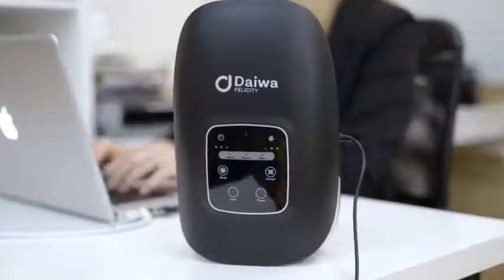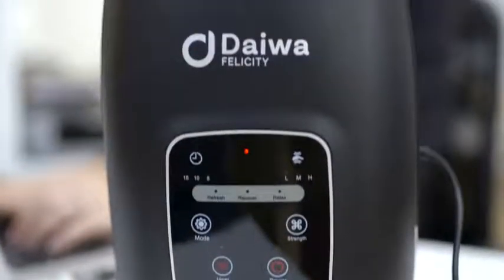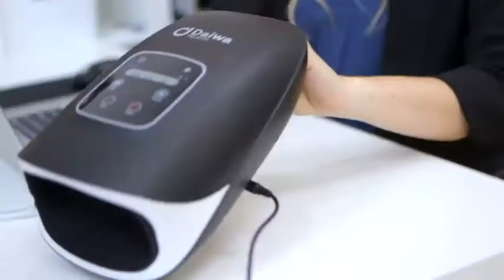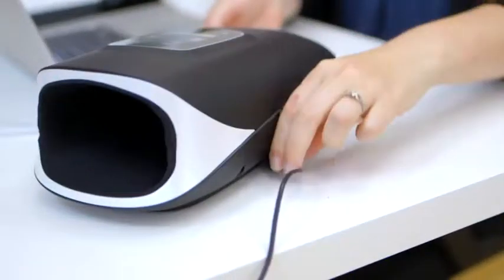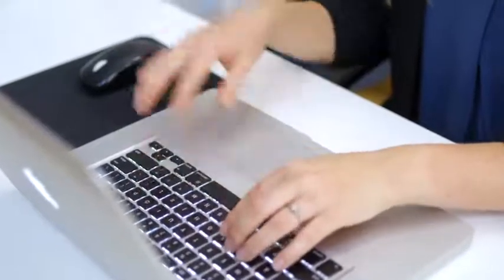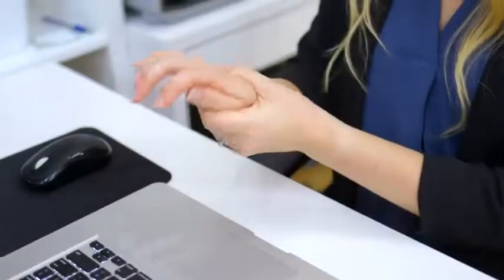Commercial Video - Daiwa Felicity Acu Palm⠀